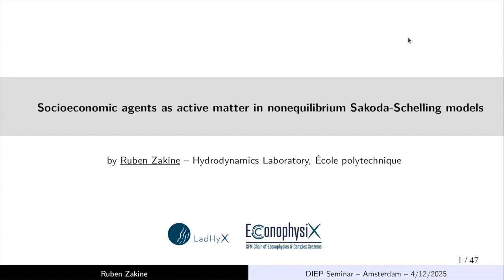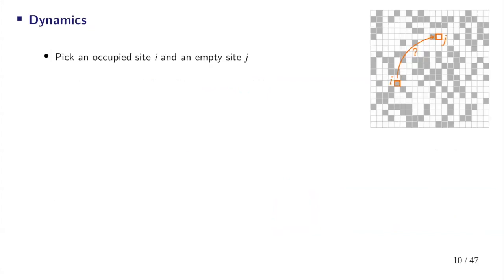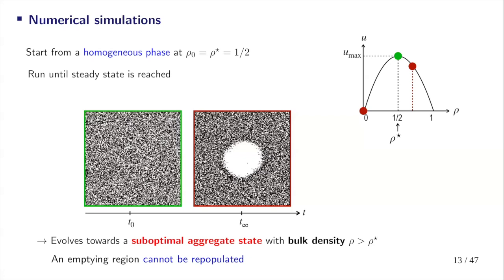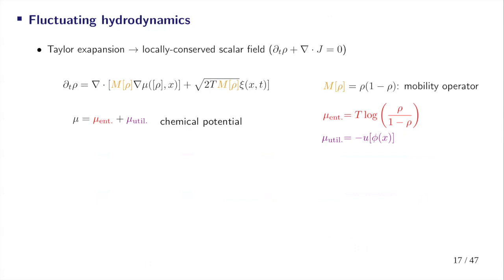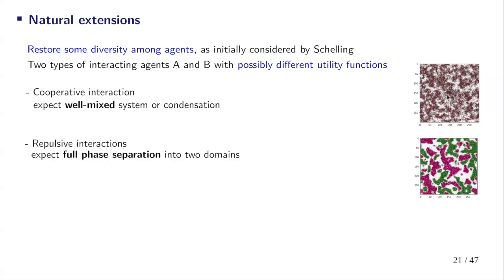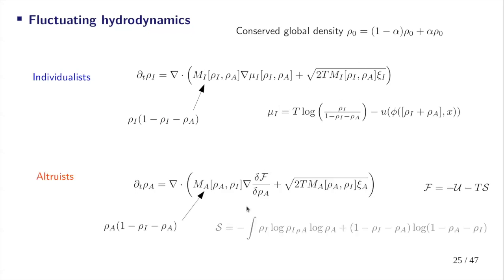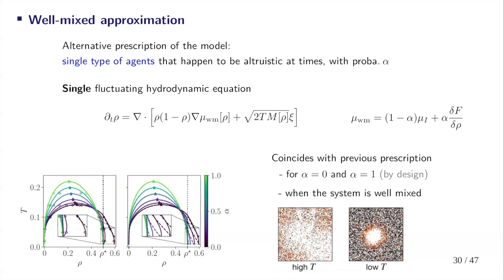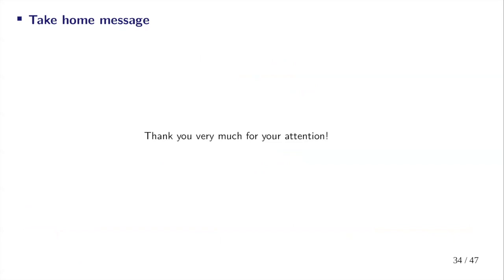Socioeconomic Agents as Active Matter in Nonequilibrium Sakoda-Schelling Models by Ruben Zakine